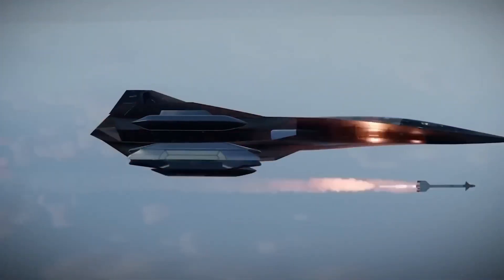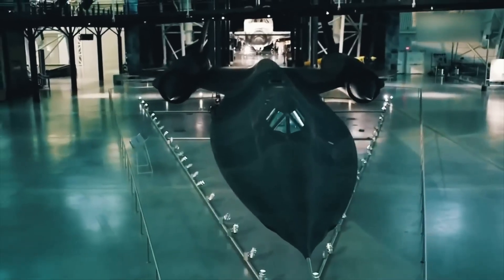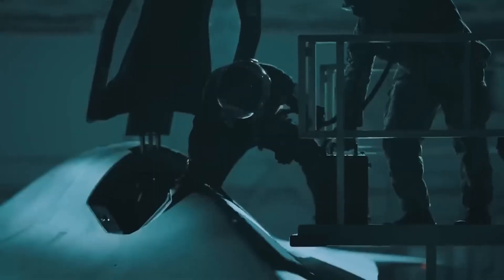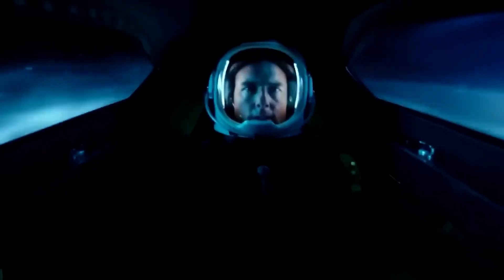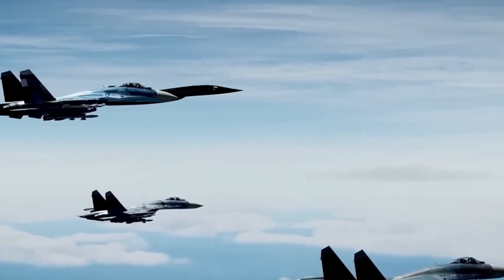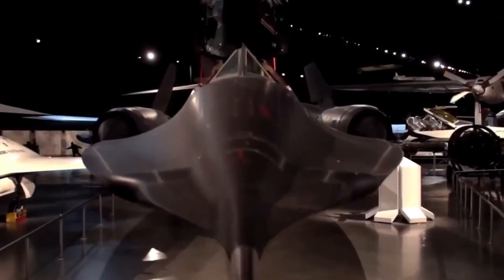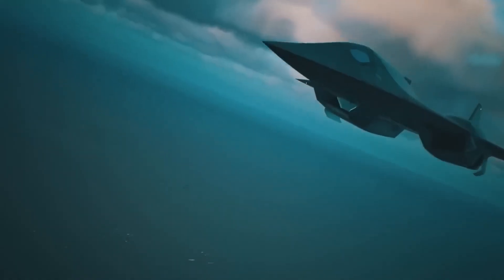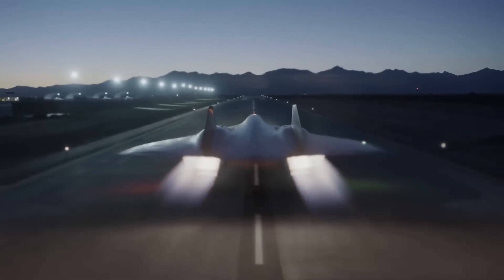Finally! SR 72 Darkstar POWER Revealed and It's CRAZIER Than We Thought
Lockheed Martin just confirmed that the SR seventy-two hypersonic engine is complete and ready for installation. This aircraft will cruise at Mach six—that's four thousand six hundred miles per hour—making it twice as fast as any operational military aircraft on Earth.